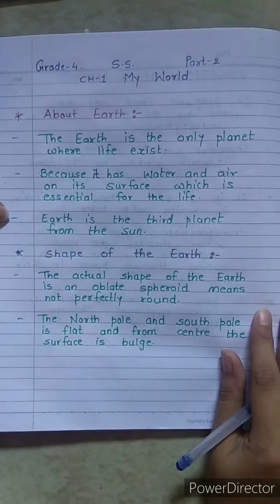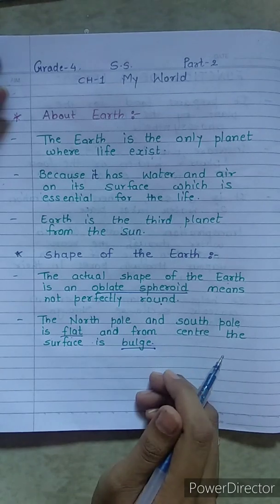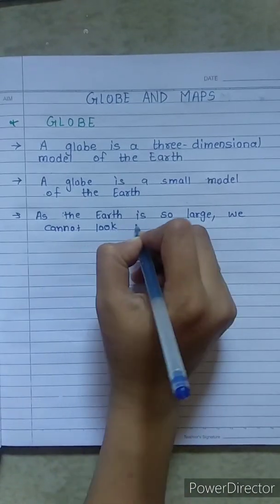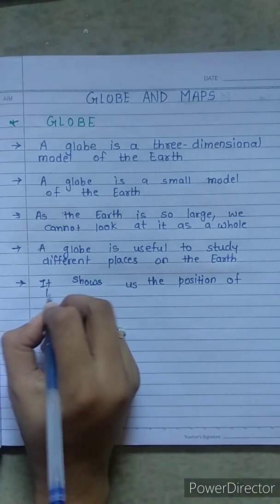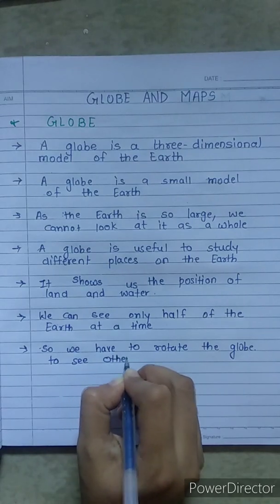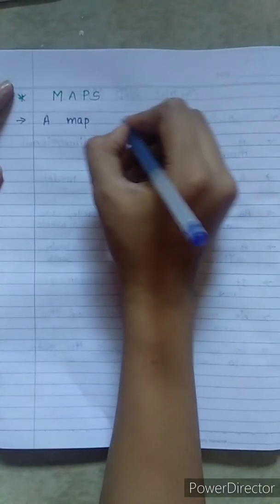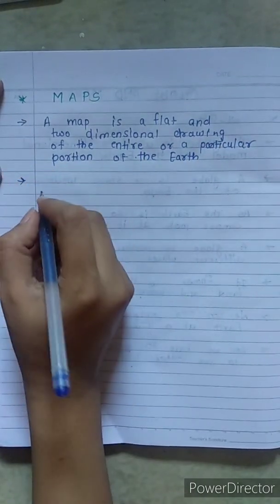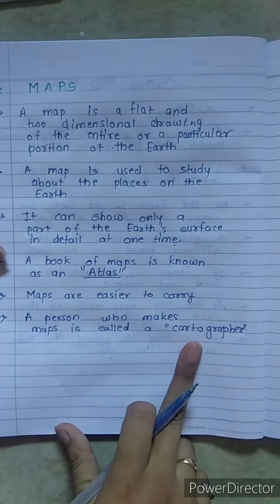CBSE Grade - 4 Social Studies